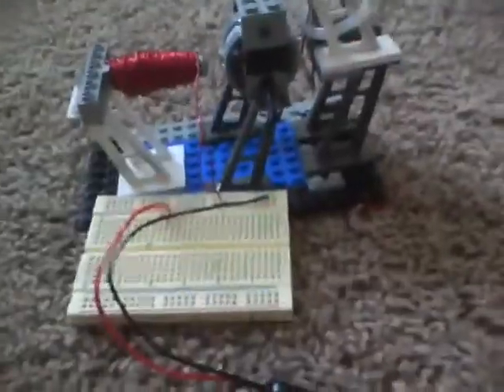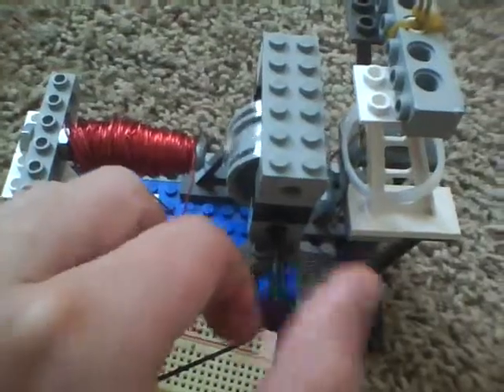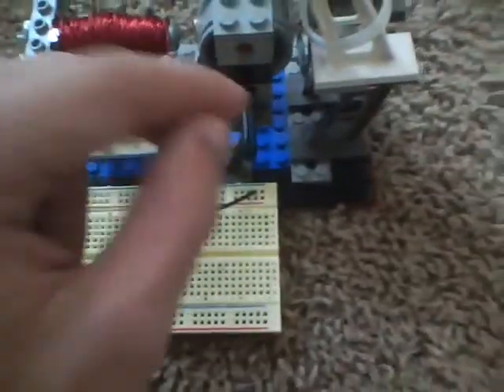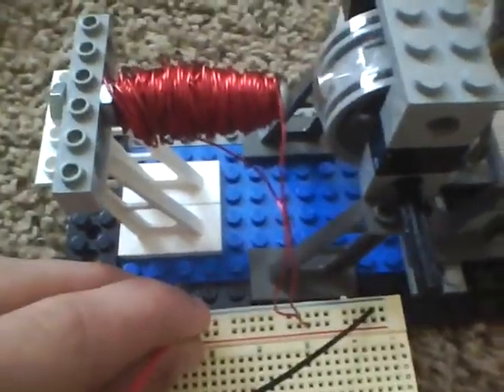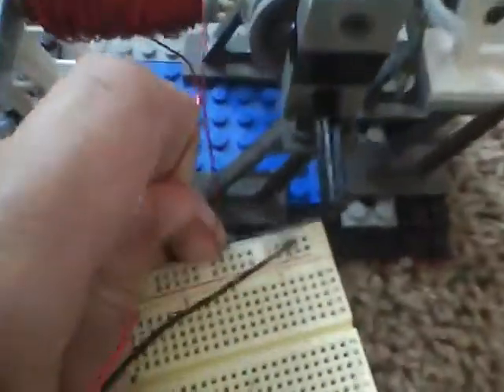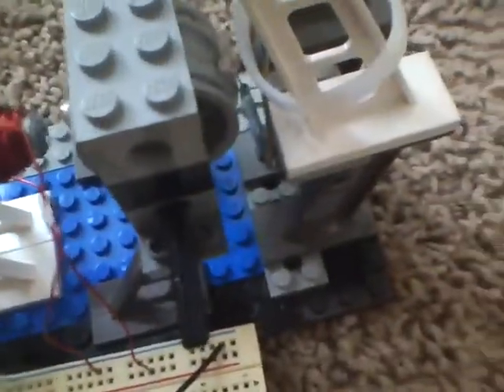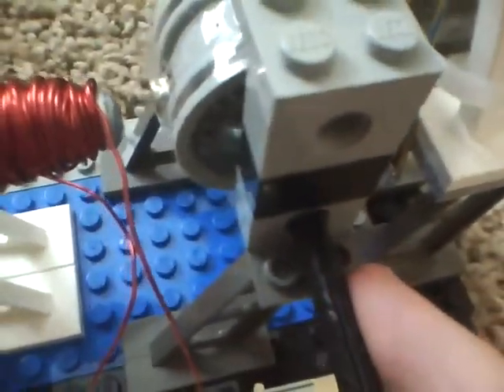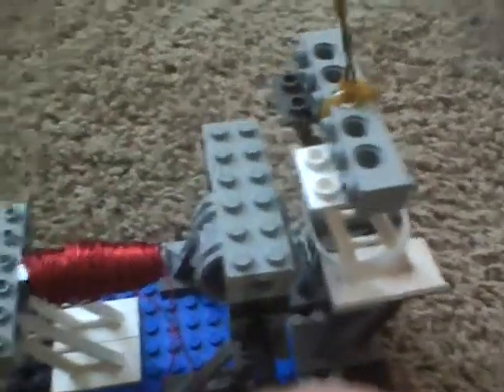Testing Coil Polarity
This video is not meant to be watched alone.  It is part of a project on instructables explaining a step in the building process.  The project will be up on Instructables soon and it is only on You Tube for the people whose computers can't read the video's original format.